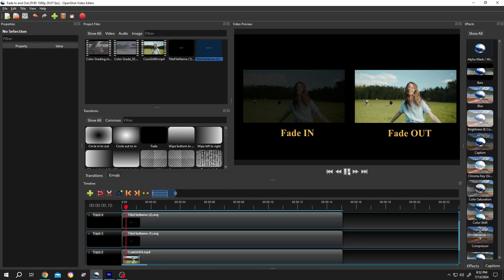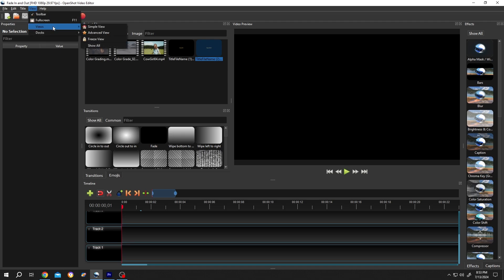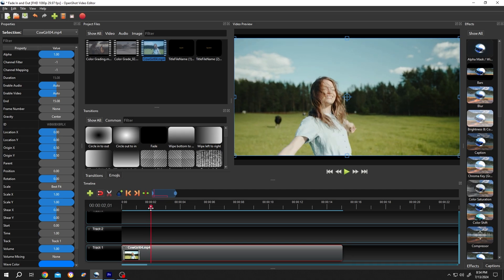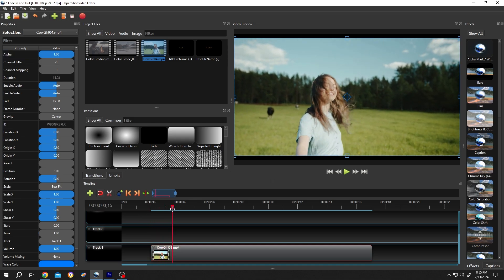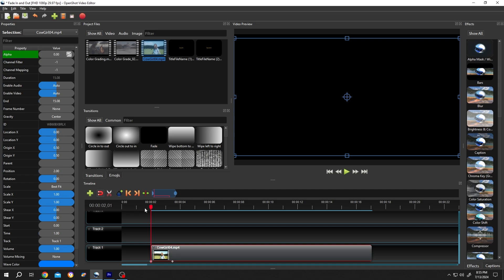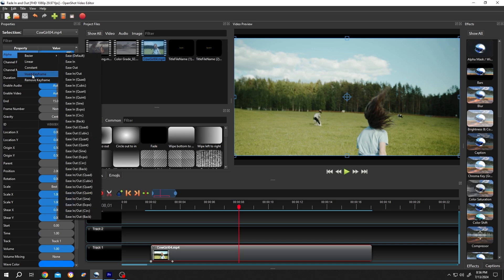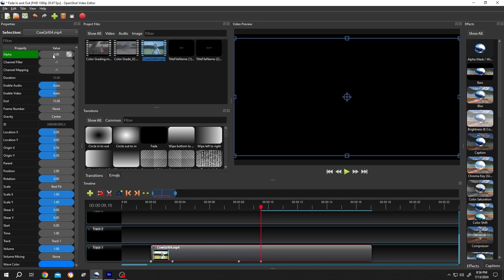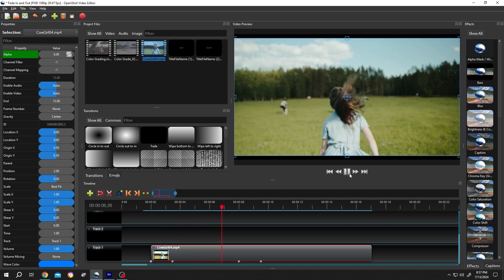Fade In and Fade Out Effect | OpenShot Tutorial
In this tutorial, I will show you how to apply fade-in and fade-out effects to your video in OpenShot. This is a beginner-friendly video editing tutorial for OpenShot.